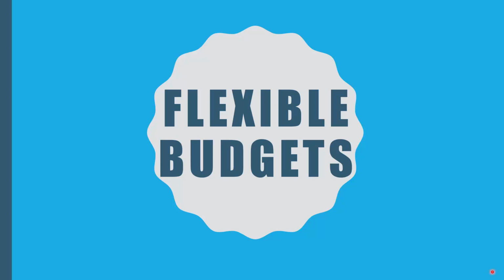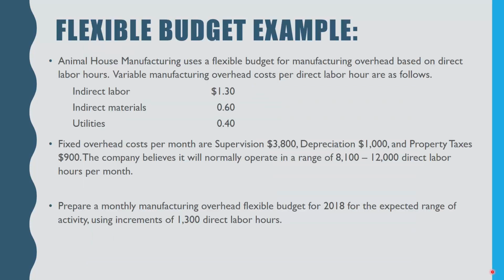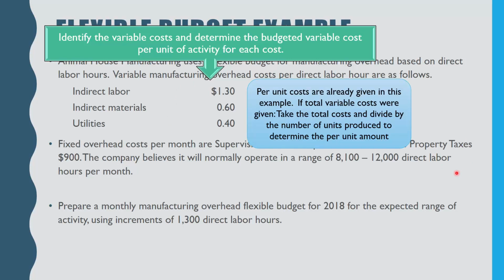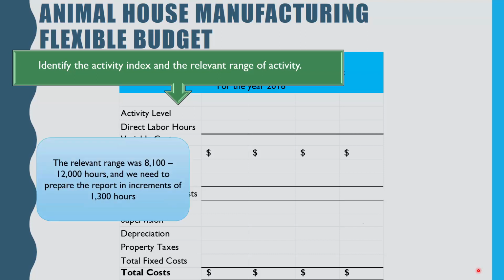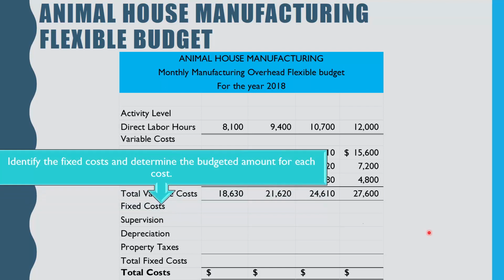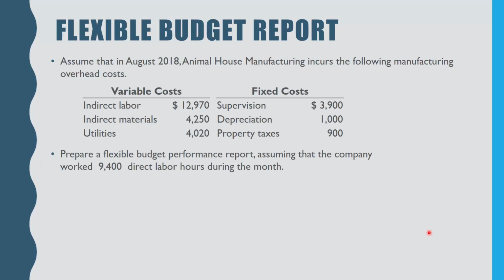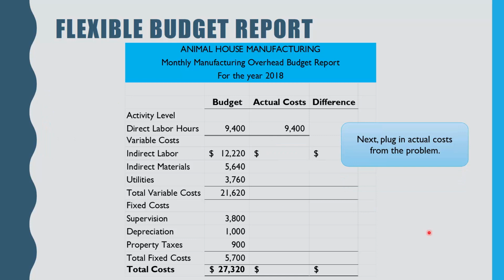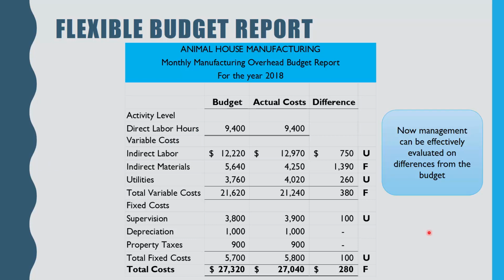Flexible Budgets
How to calculate a flexible budget and a flexible budget report with variable and fixed costs.